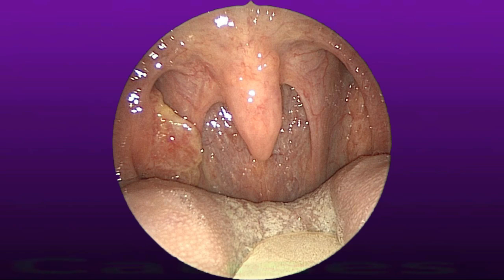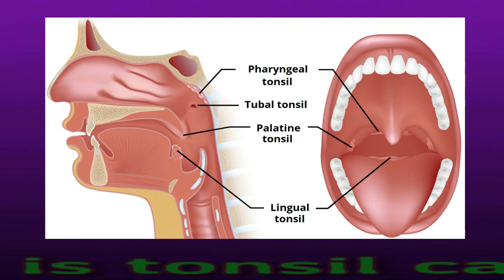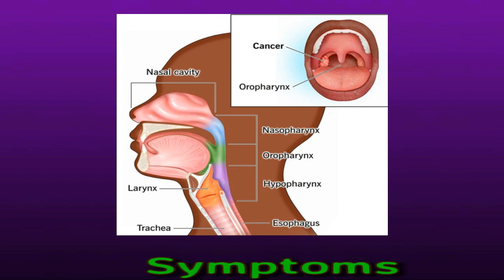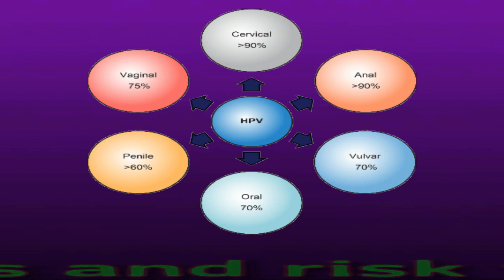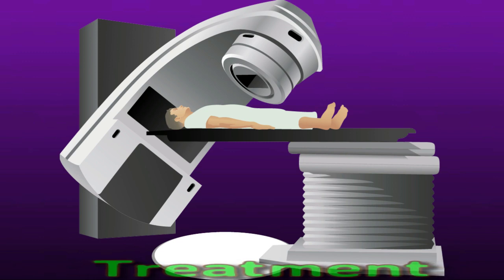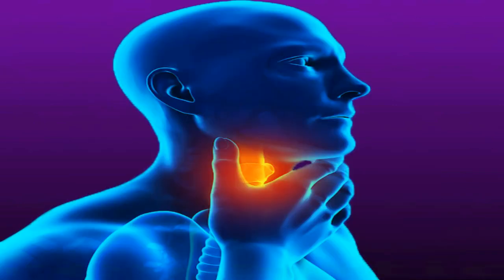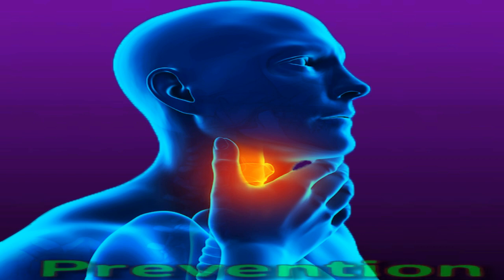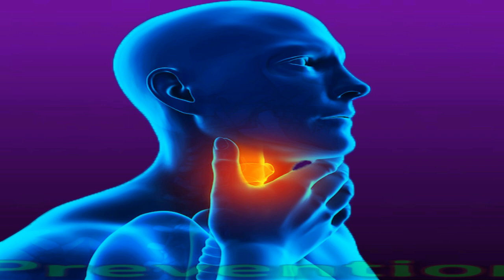Tonsil Cancer: Causes And Treatment